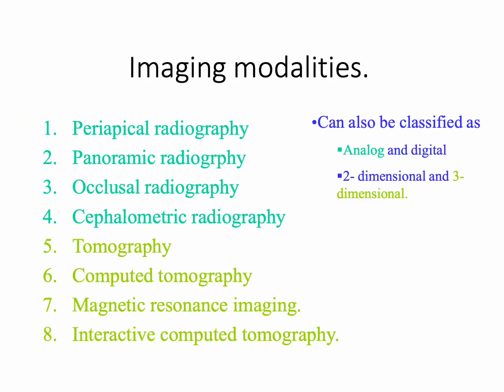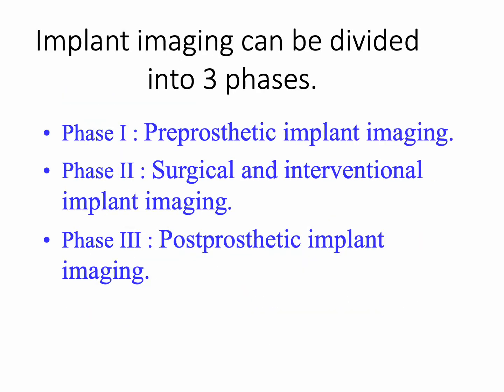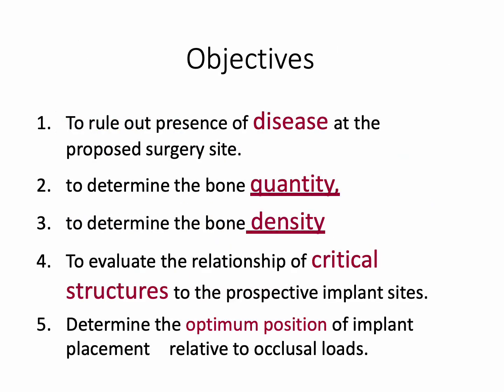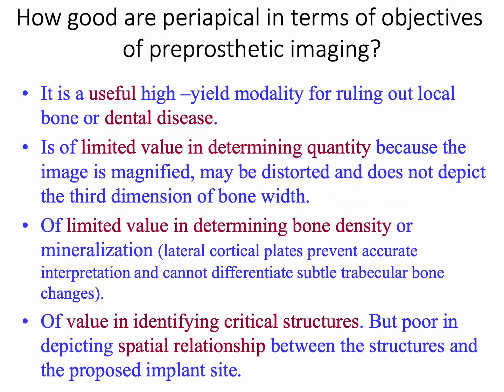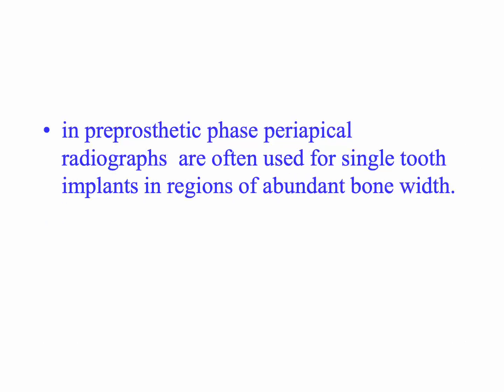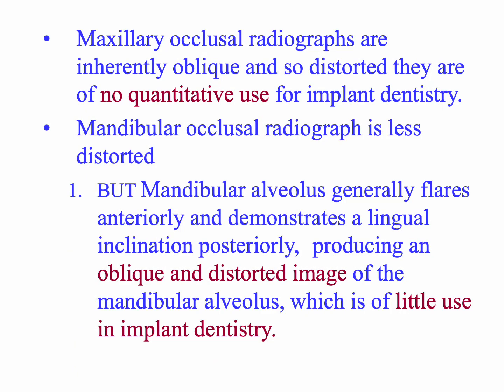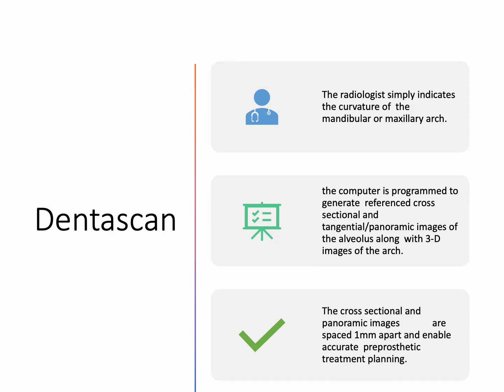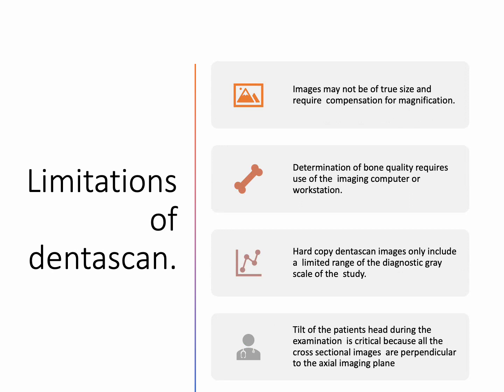3 unit 57 slo 1